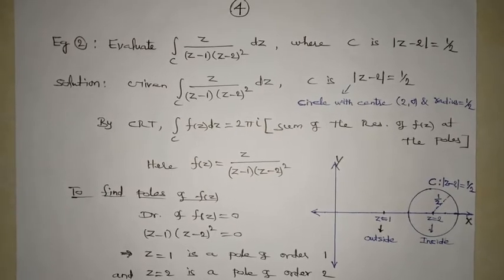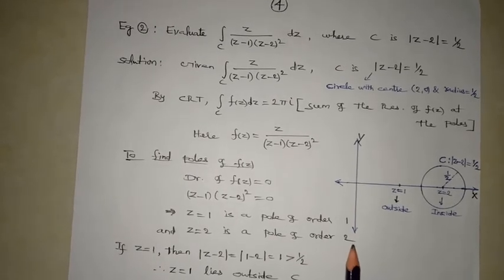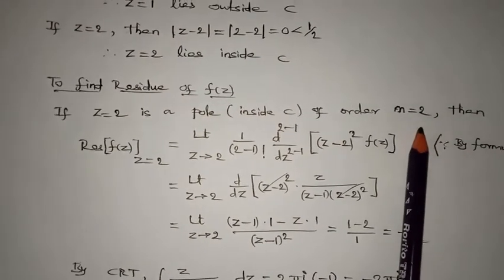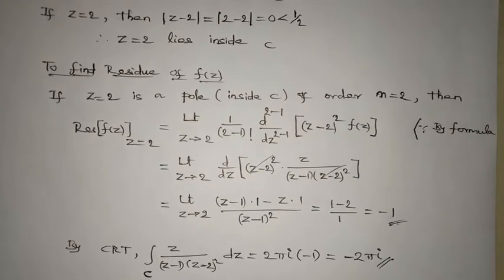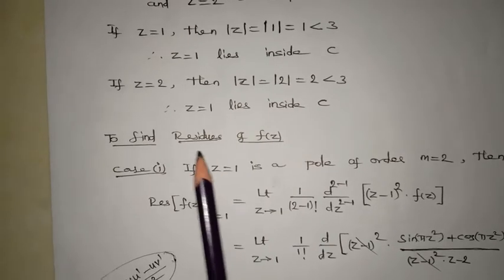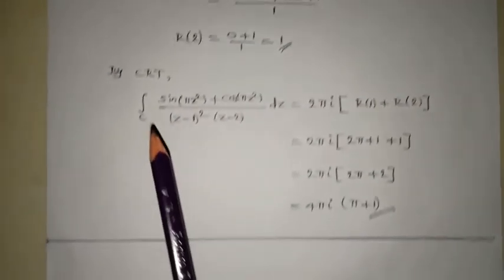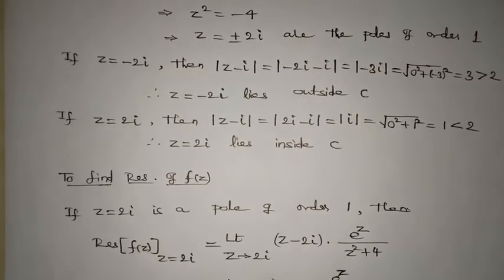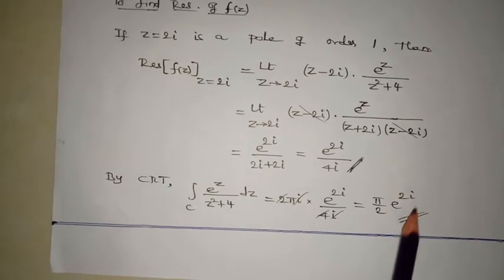Cauchy's residue theorem Part-2